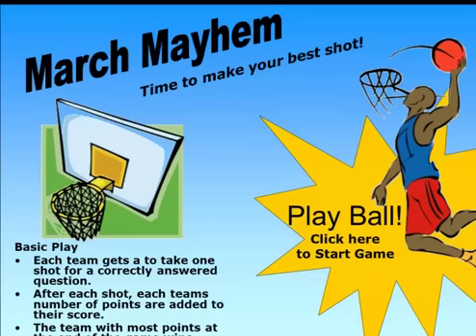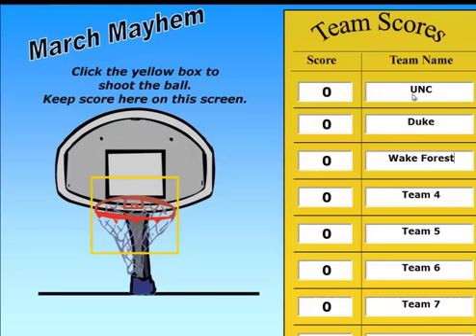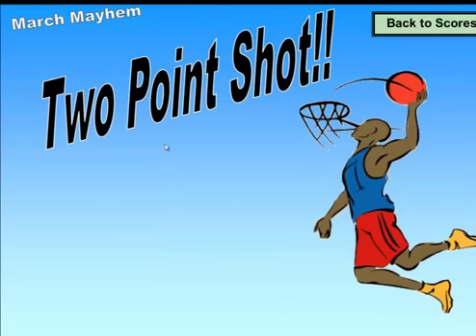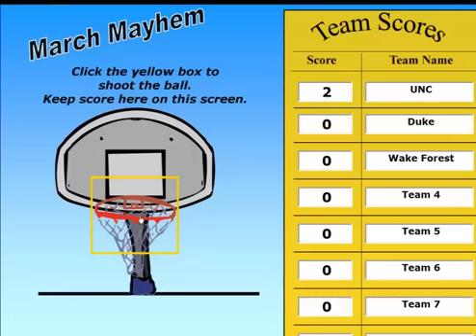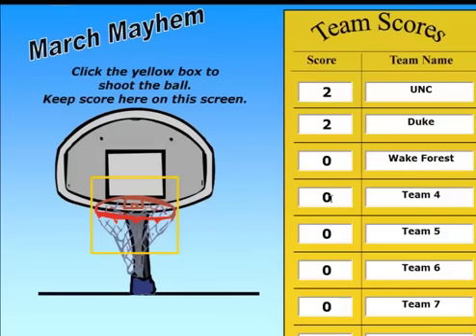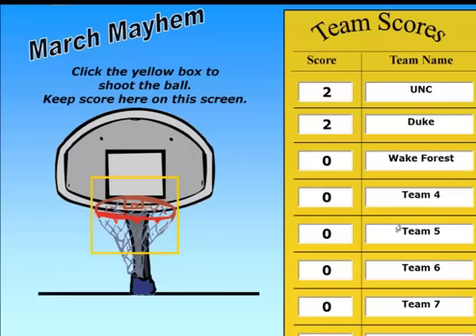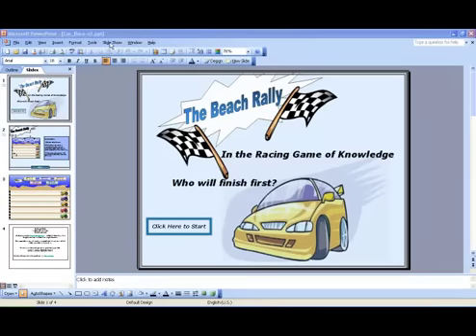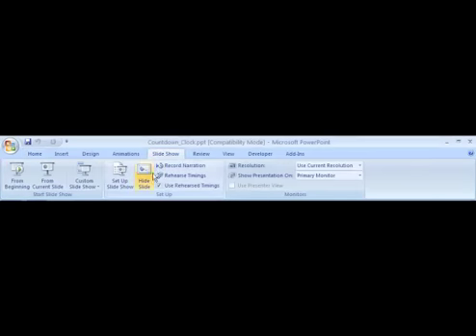PowerPoint Games - March Mayhem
Just in time for the Basketball March Madness. An engaging Basketball game for the whole class! Instructor asks a question, if a student or team gets the question correct, the teacher clicks a button that shoots the ball. Computer then assigns points to the shot. The team with the most points at the end of the game wins. No preparation required, just have a sheet of vocabulary or review questions in your hand and launch the game.